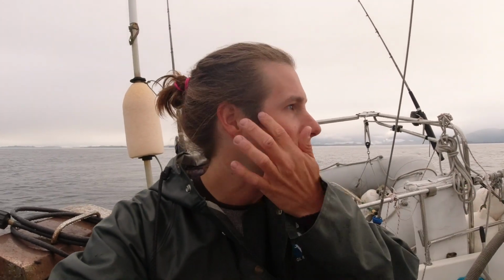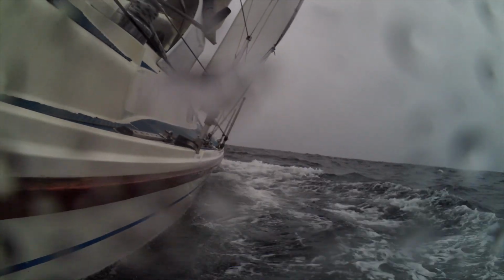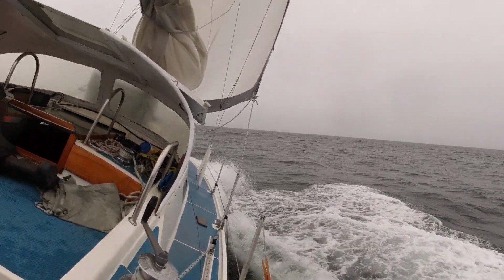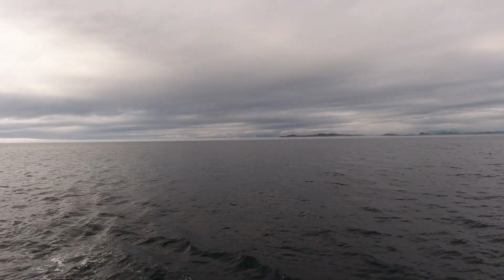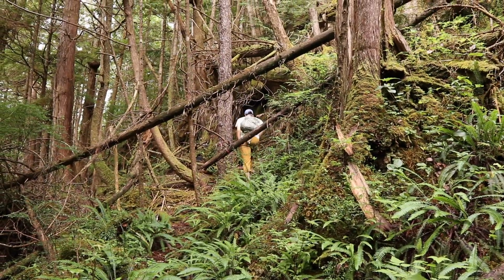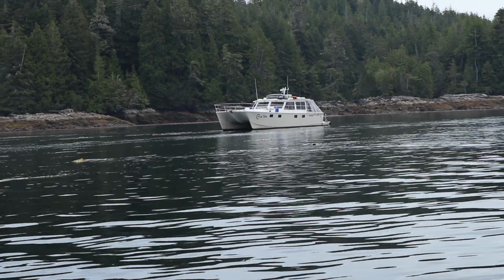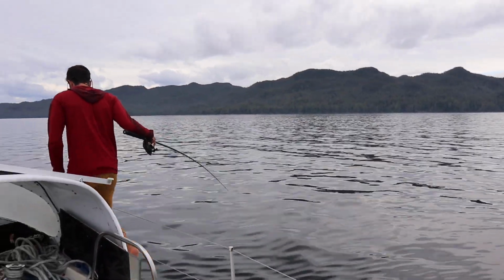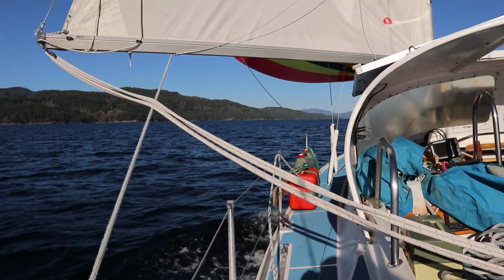The Most Dangerous Part of The Inside Passage | Heading Past Cape Caution - Ep. 37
Cape Caution is rightfully known by many as the most difficult and dangerous section of the whole Inside Passage. The combination ocean swell, overlapping currents, and numerous reefs and abrupt shoaling near the cape, and often strong winds can make this mandatory exposure to the North Pacific Ocean a very rough ride. However, with careful and cautious planning, this rite of passage for mariners headed to Alaska can be a simple, if sometime bumpy day that gets one back into protected waters.

In this episode we depart Schooner Retreat bright and early and head out into open waters, bound for the protected waters of Vancouver Island. Despite a gale warning being issued by Environment Canada, we were greeted by calm seas and the usual congregation of humpback whales that frequent Fitz Hugh Sound. Knowing full well that we could get bashed around, we decided to take the risk having recently seen the always more accurate European weather models; these models showed gale force SE winds 20-30 miles offshore, but maximum 20-25 knots where we were going; waiting until the next day would have meant calm foggy conditions.

The tides lined up perfectly for us, with the outgoing ebb current giving us a boost out of Fitz Hugh Sound too Cape Caution. The flood tide greatly aided us by pulling Sea Dream of Clyde into Queen Charlotte Strait. It was remarkable to watch our tack angle warp as the current sucked us south!

After a pretty rough few hours of bashing into 20-25 knot SE winds and heavy rain, the wind and swell subsided as we reached the protected waters behind Vancouver Island. Rainbows, orcas, and sunshine top off a fantastic day of sailing in an incredible part of the world.

We spend a lovely night at God's Pocket, which is home to a great little scuba diving resort that I used to work at, then continued to Port Hardy doing the "old drift anchorage" style of travel that viewers of this channel will be well accustomed to by now!

Doing so causes the YouTube algorithms share the videos to a wider audience!